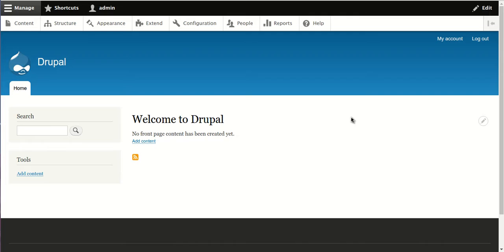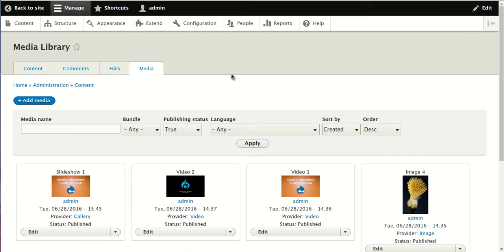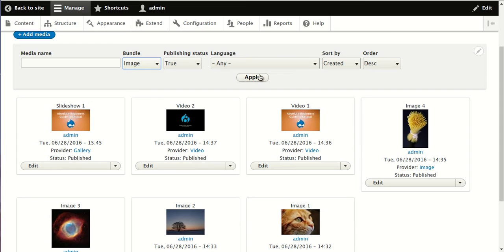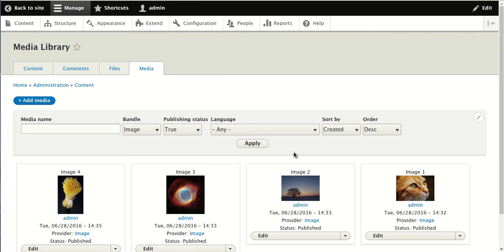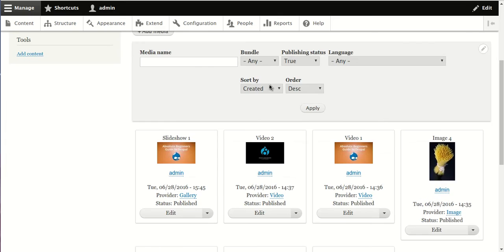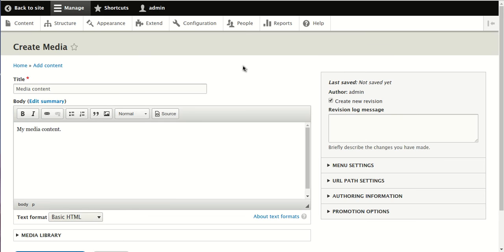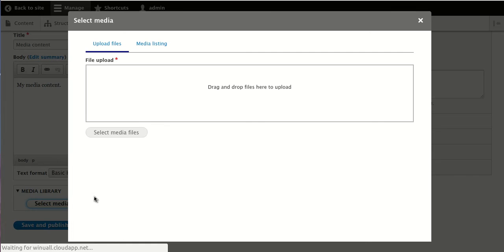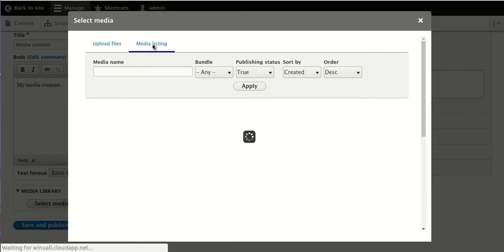Demo video for media module Drupal 8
A demo of the media module for Drupal 8.